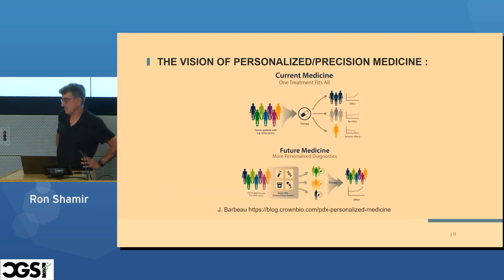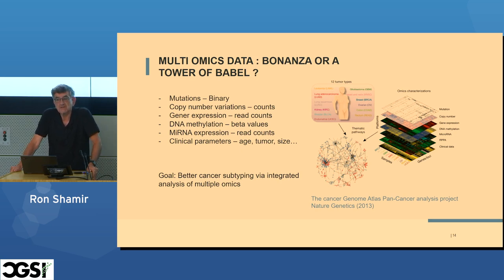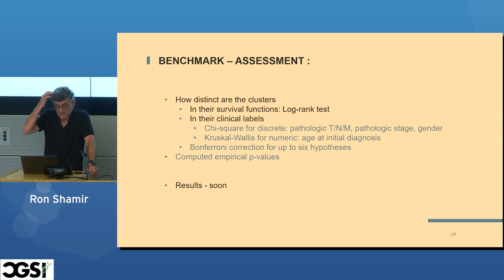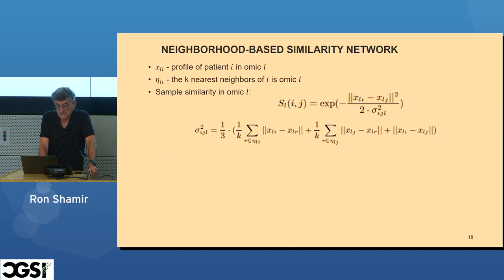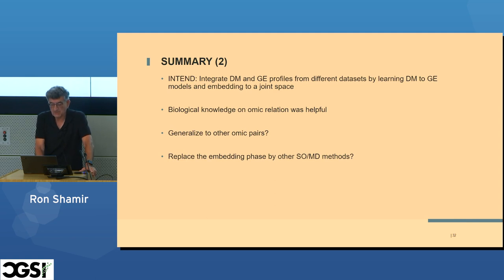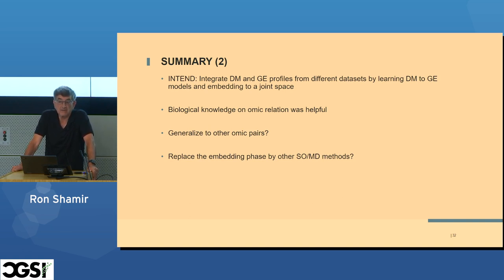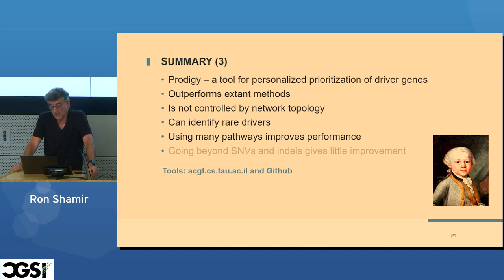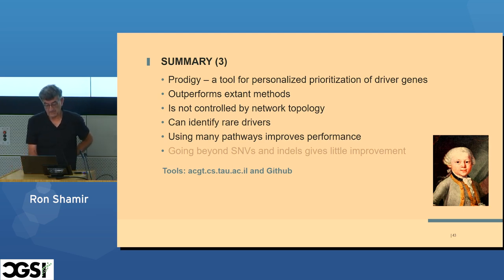Ron Shamir | Methods for Disease Analysis Using Multiomic Data | CGSI 2023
Related papers:

N. Rappoport, R. Shamir. “Multi-omic and multi-view clustering algorithms: review and cancer bench- mark”. Nucleic Acids Research 46 (20) pp. 10546—10562, (2018).

N. Rappoport, R. Shamir. “NEMO: Cancer subtyping by integration of partial multi-omic data”. Bioin- formatics btz058, (2019).

G. Dinstag, R. Shamir. “Prodigy: personalized prioritization of driver genes”. Bioinformatics btz815, (2019).

Y. Itai, N. Rappoport, R. Shamir. Integration of gene expression and DNA methylation data across different experiments. BioRxiv 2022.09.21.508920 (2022).